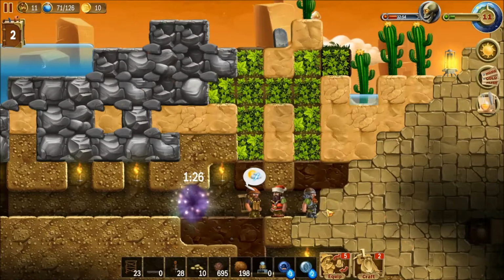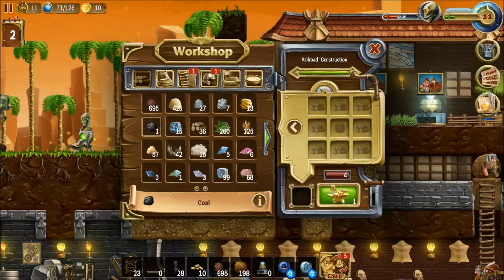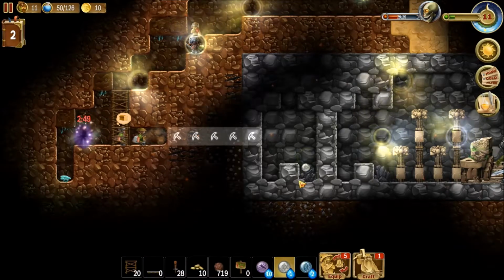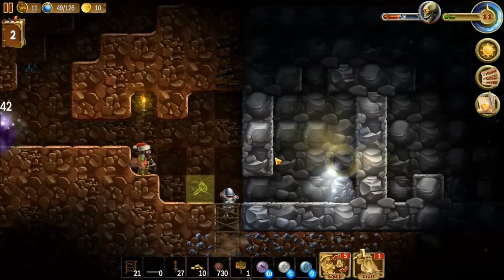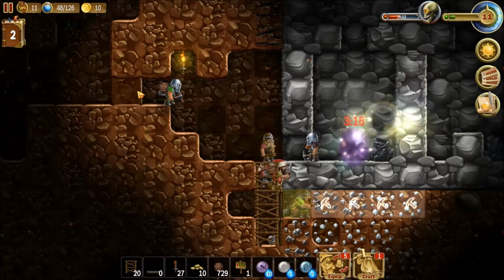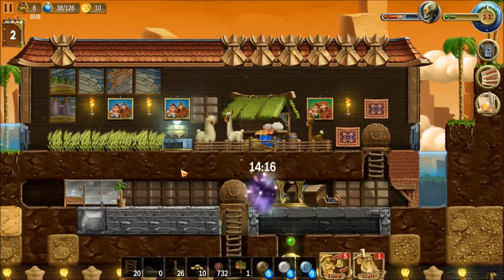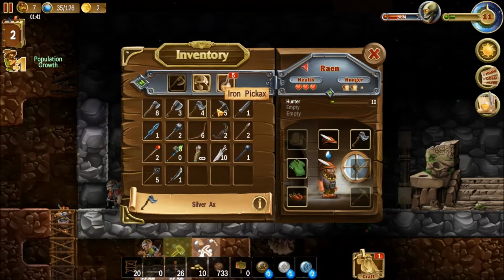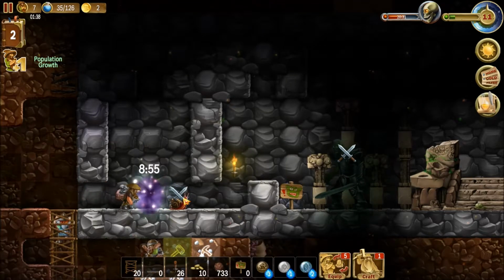Craft the World Large Desert pt 32 "Attack Fail"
Welcome everyone to Craft the World gameplay. This is Craft the World Large Desert Custom world. Craft the World playlist is below. Craft the World Large Desert world is in the video. Haha?

Playlist here: coming soon

I am playing on the custom made Large Desert world. I will be uploading this 2-3 times a week. If you enjoy this please let me know with a comment.